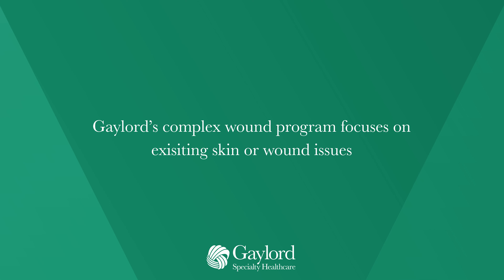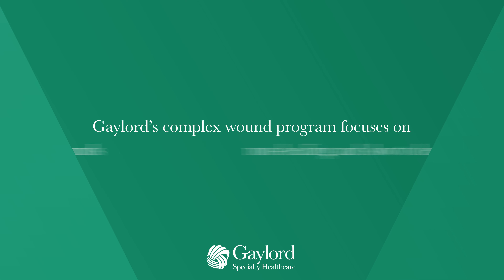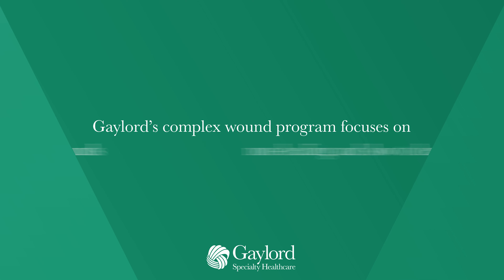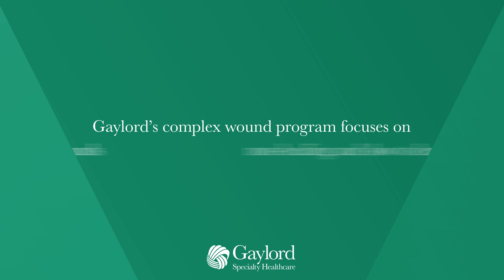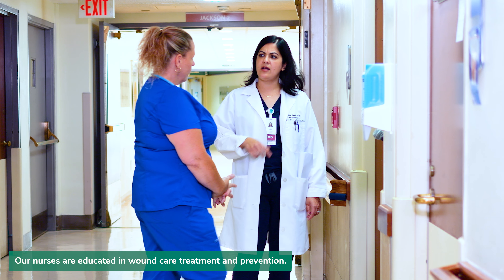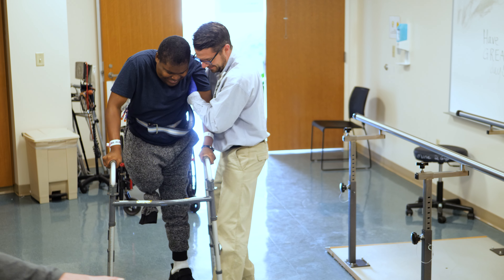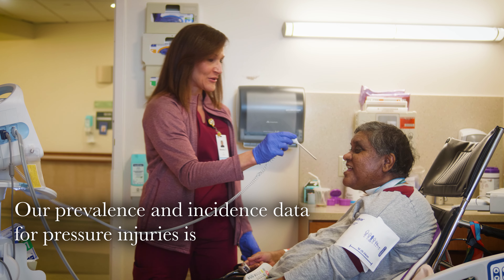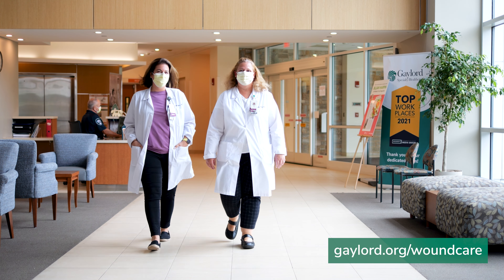Complex Wound Care Program at Gaylord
Gaylord's Complex Wound Program focuses on inpatients with difficult or hard-to-heal wounds. This video provides an overview of the program.